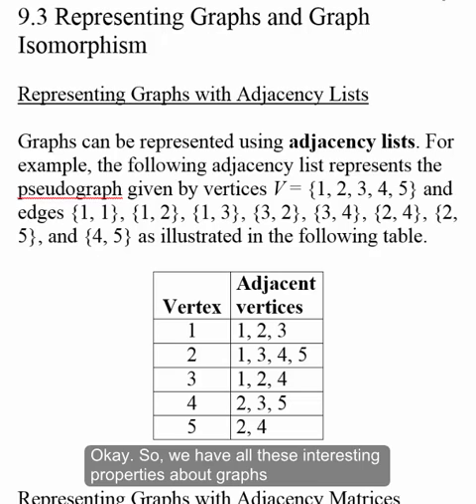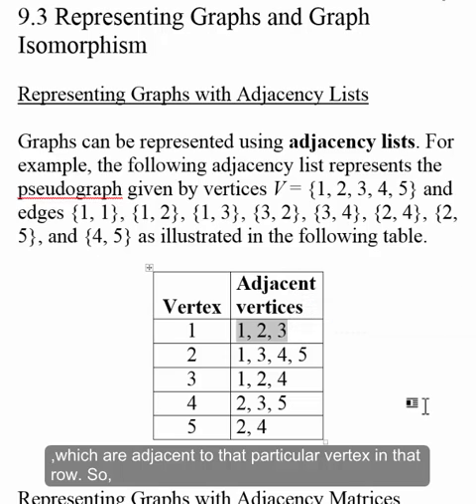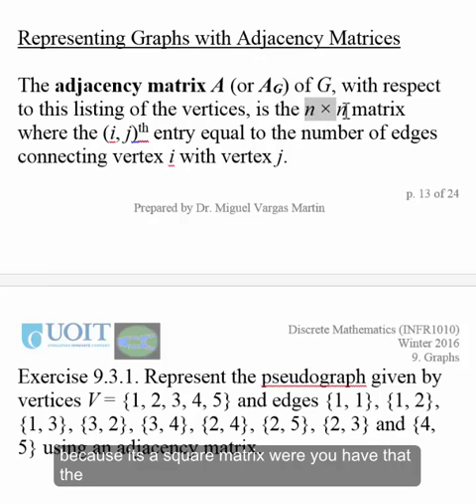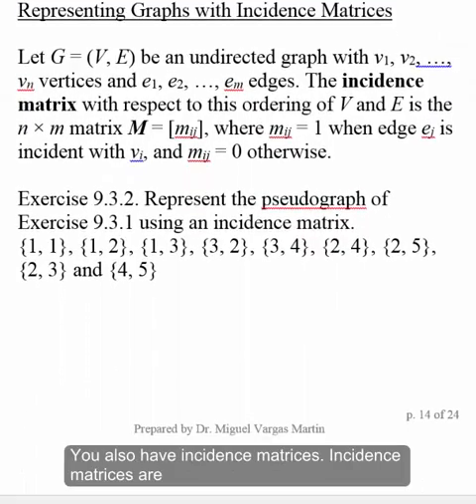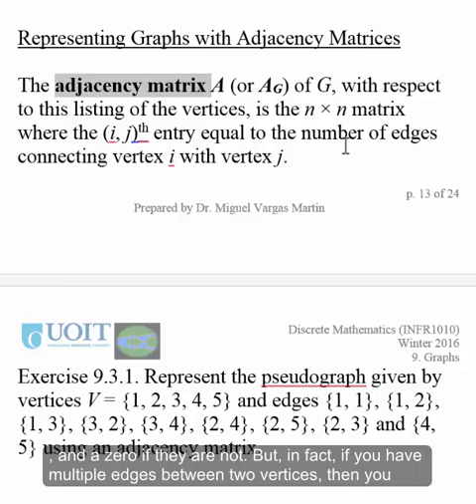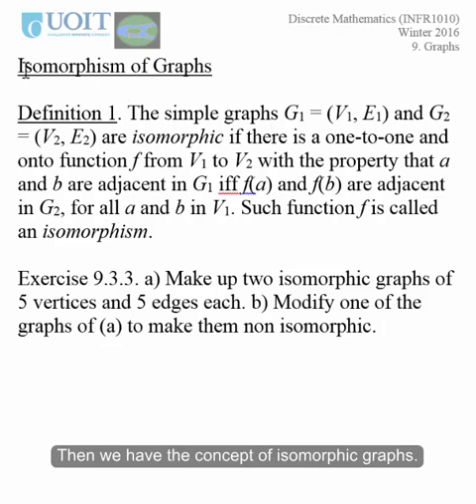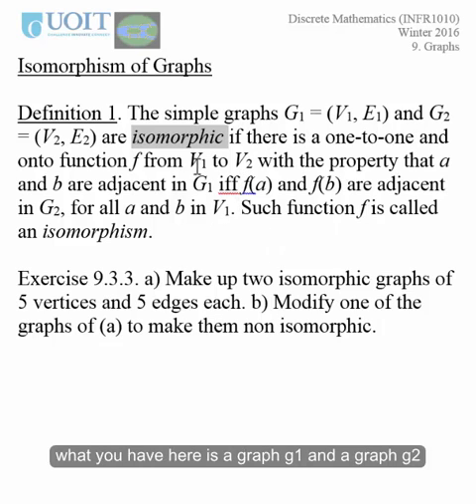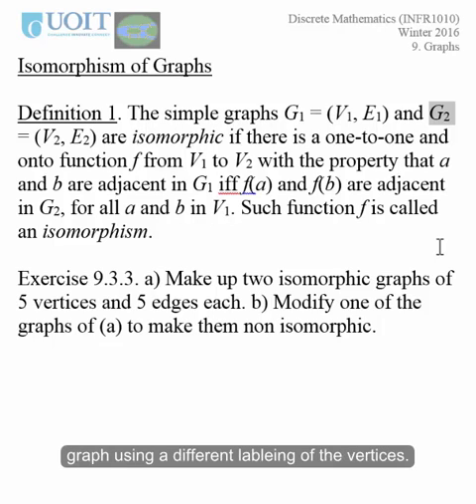9 3 Representing Graphs and Graph Isomorphism